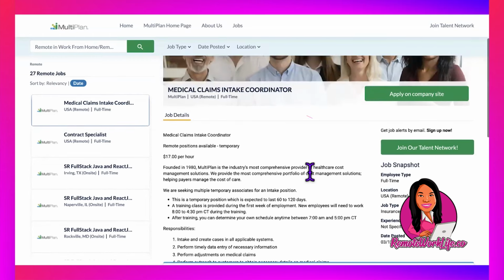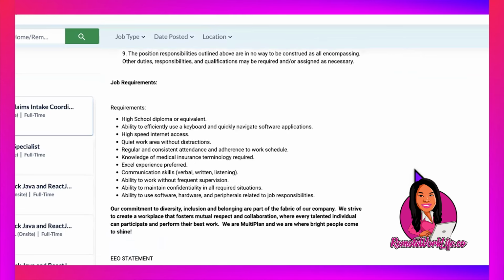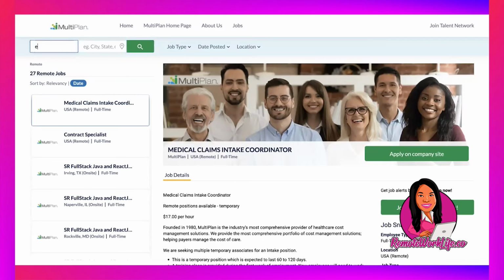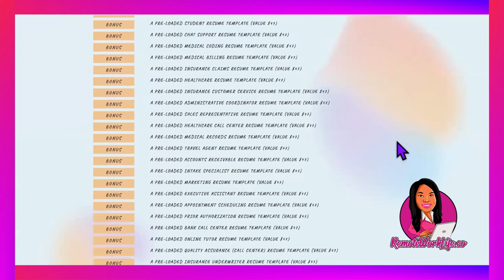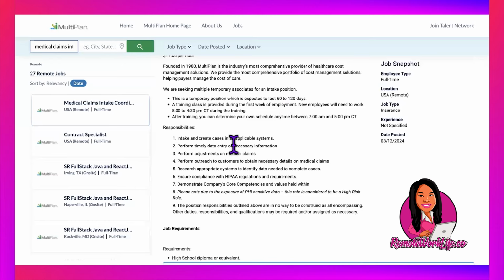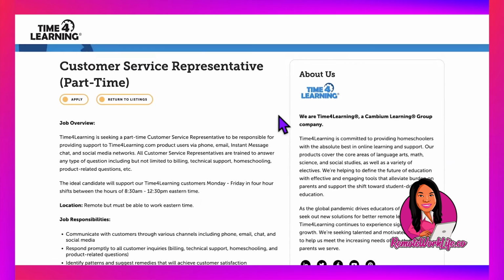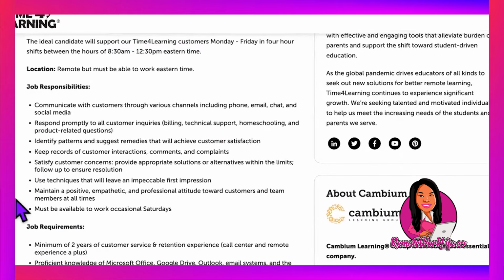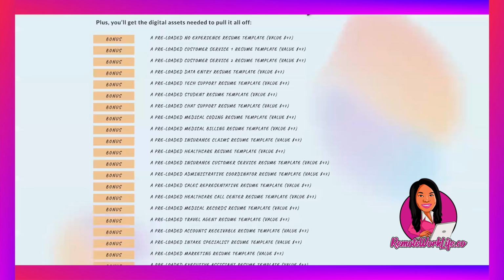📵 Non-Phone Work From Home Job: Beginner-Friendly | Typing & Non-Voice | Flexible Schedule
In today’s video, I share 2 work from home jobs now hiring! I share a NO experience NO phone job and a part-time CSR position. Paid training and great benefits included! Available in the US. Hurry and apply asap!

00:00 - Intro
01:10 - Job 1
05:15 - **RESUME TEMPLATE**
07:38 - Job 2
10:33 - **RESUME TEMPLATE**
12:39 - MEGA List of WFH Jobs
13:15- Budget-Friendly WFH Computers
13:56 - $1 Resume Software Trial

💻 *ONLINE JOB LEADS*

○ The Ultimate Guide To Finding The Best Data Entry Jobs From Home - Up To $32 Per Hour (2023)

○ 3 Red Flags In An Online Job Scam - Signs of a FAKE Job (Don't Ignore These Or You'll Get Scammed!)